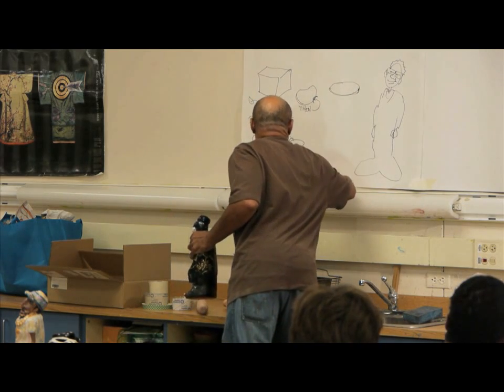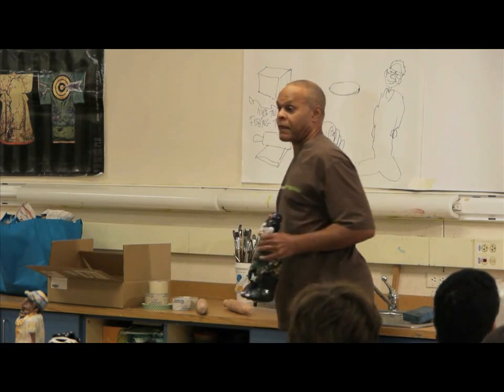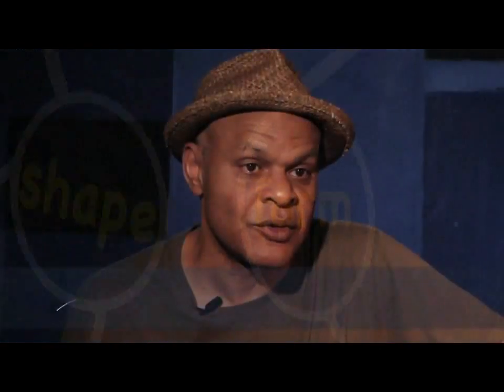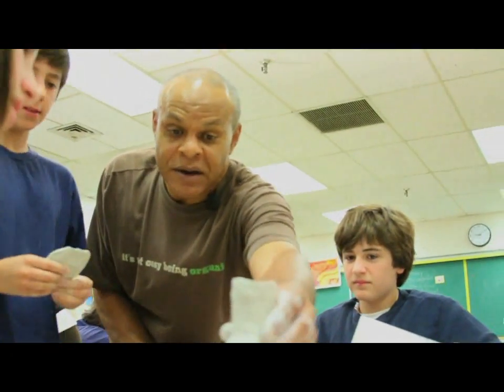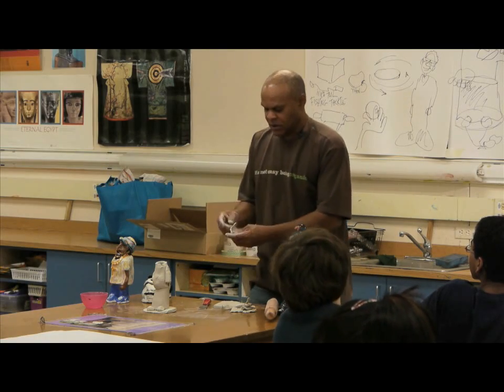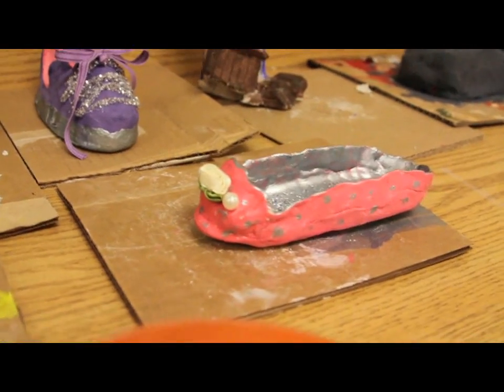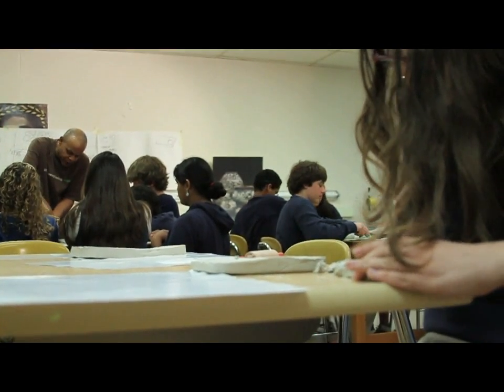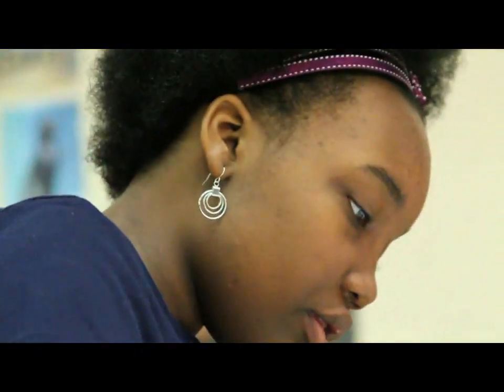Herb Massie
Herb Massie is a co-director and arts instructor at Baltimore Clayworks, and a community arts activist who has a passion for connecting art with community. His art work has been featured throughout Baltimore City and at the World Trade Center. While Herb is a professional artist best known for his functional and sculptural clay works and mask making, he is also an experienced educator, facilitating workshops in various recreational and PAL Centers, libraries, museums, and schools for more than twelve years. Herb is a master of engaging people of all ages in the art-making process, and has the particular ability to help middle and high school students reach their full potential through the arts.